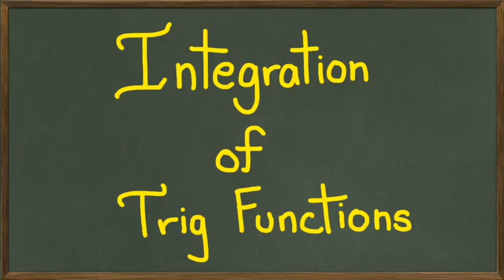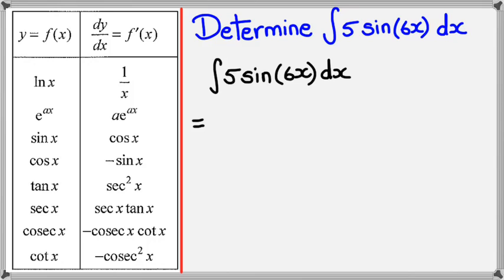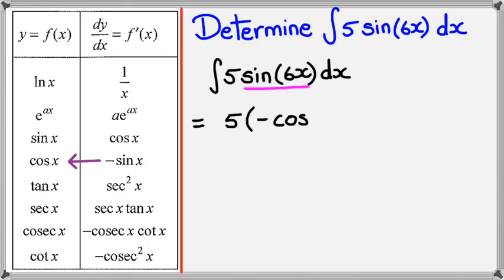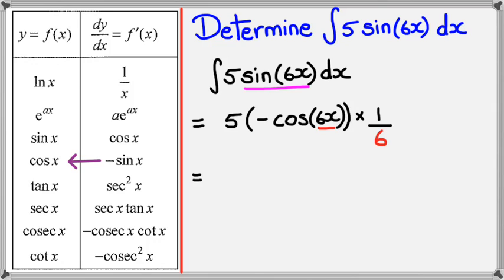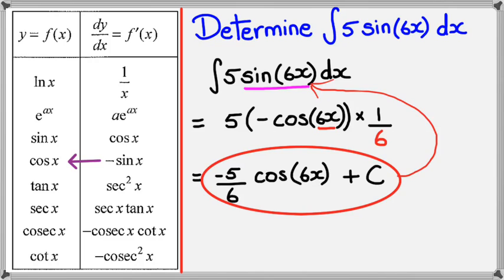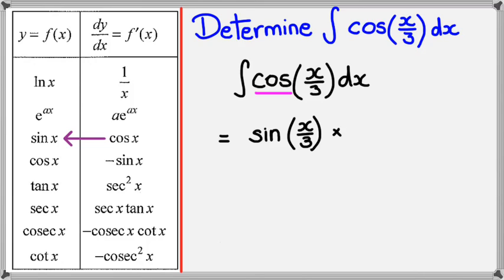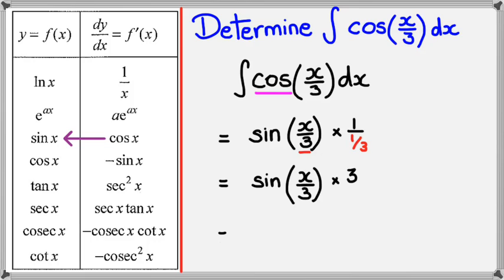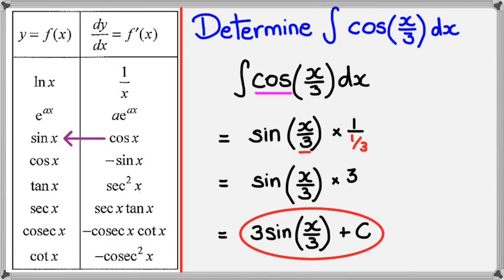Integration of Trig Functions (2014 Edition)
NCEA Level 3 Calculus 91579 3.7 Integration Skills (2014) Delta Ex 20.03 P350 Even Numbers
Nulake Pg 176